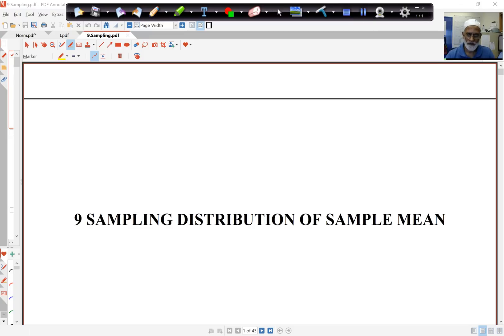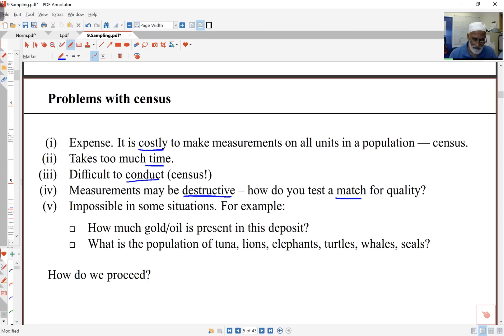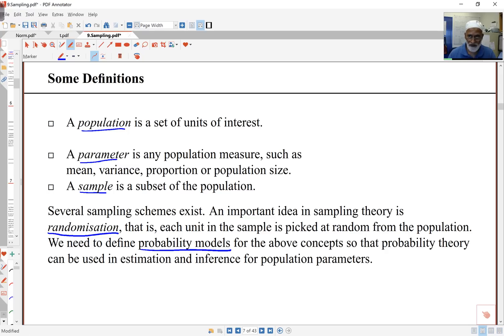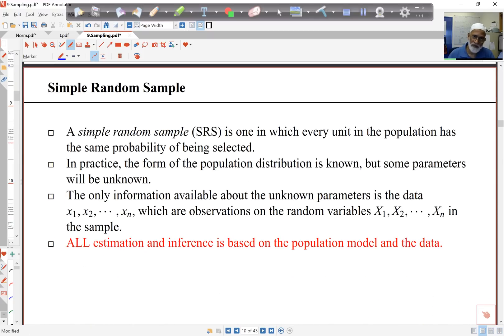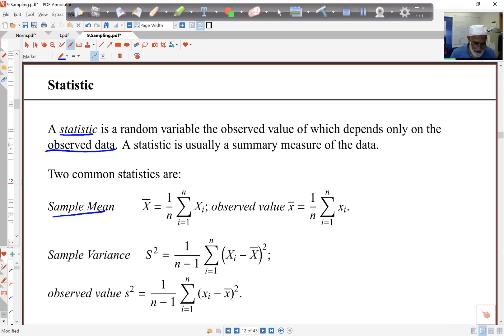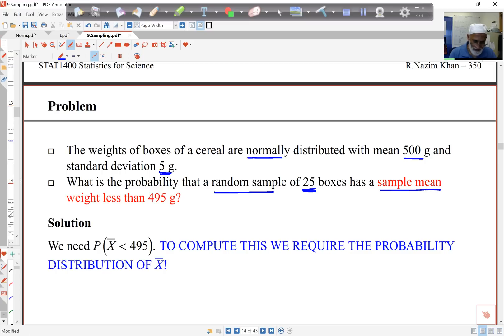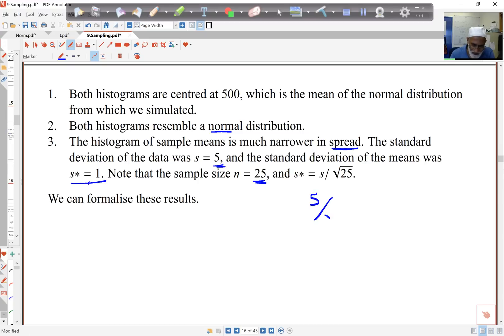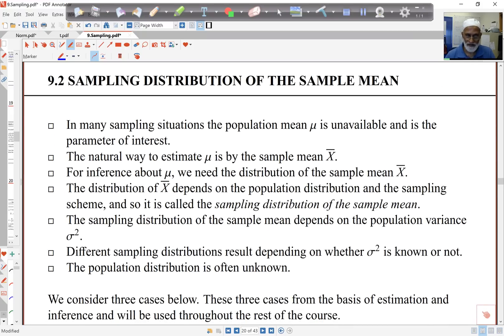9. Sampling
Sampling